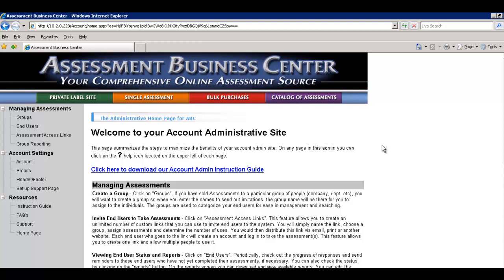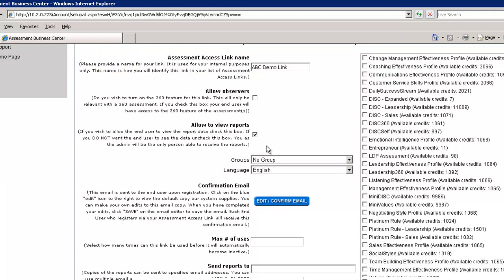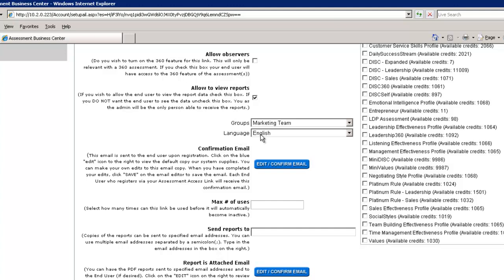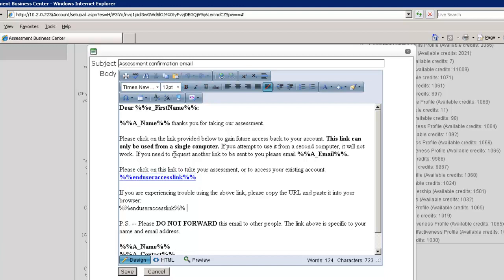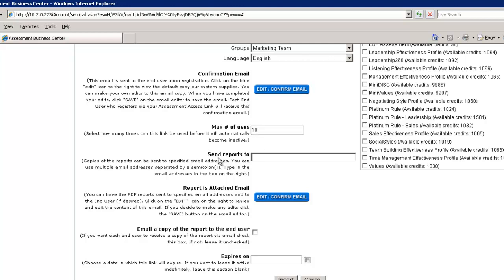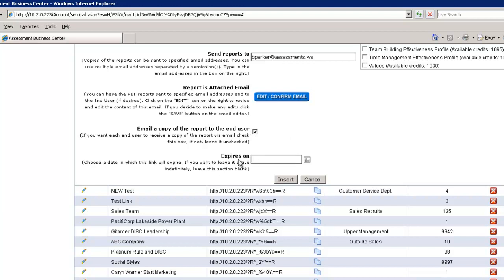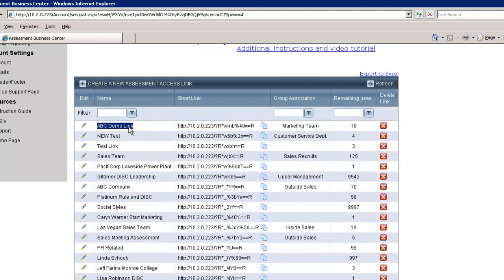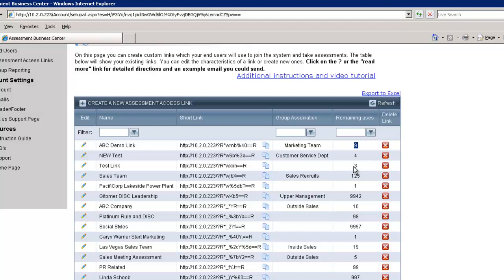Assessment Access Links